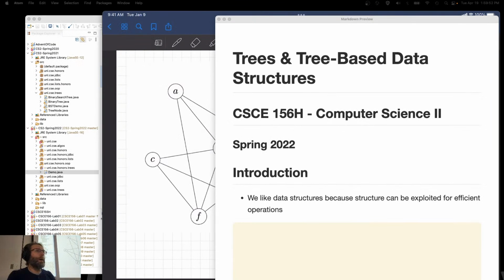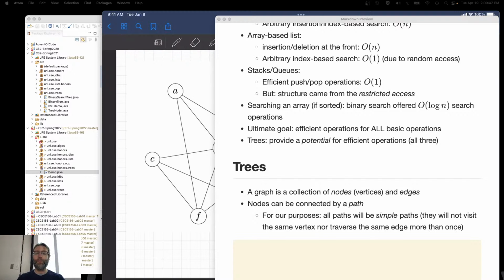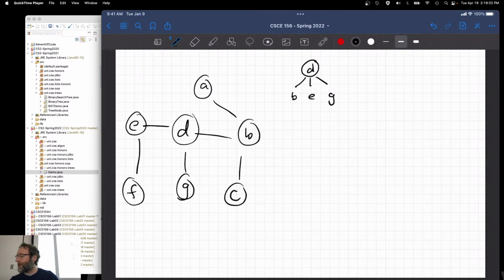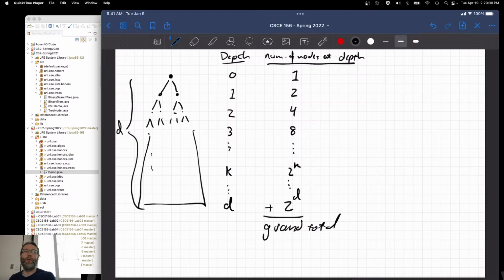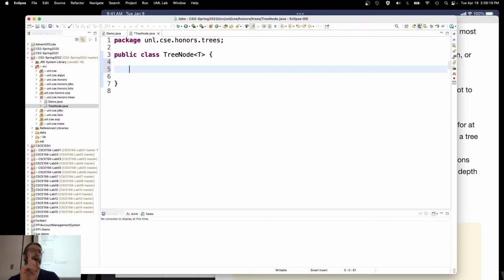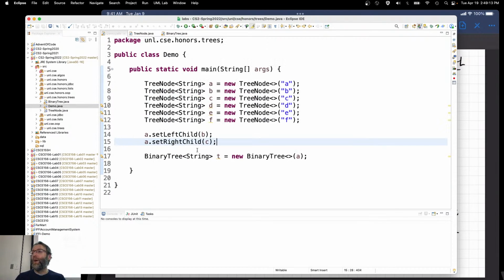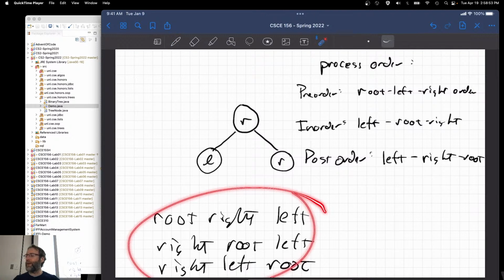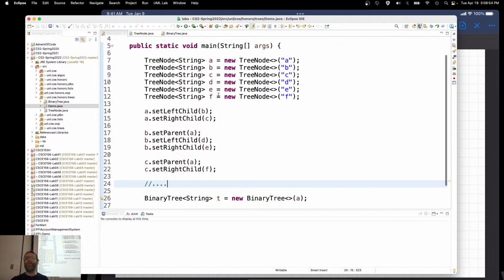6.1 - Trees (2022/04/19)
We introduce trees and tree-based data structures.